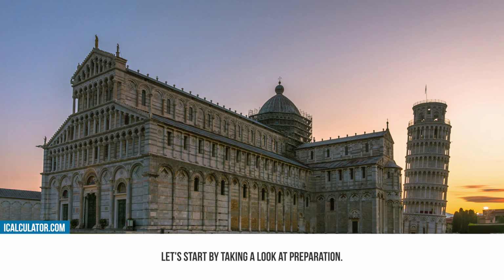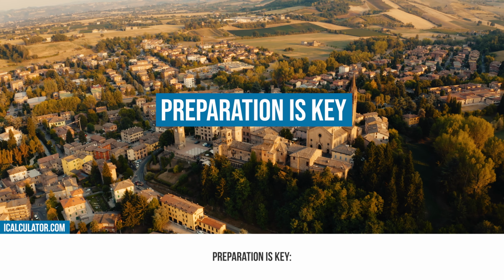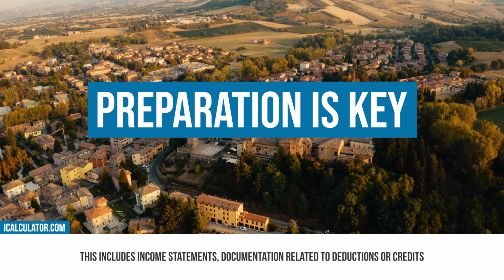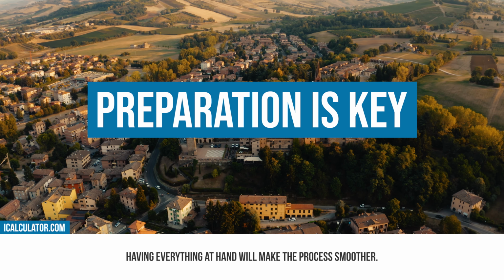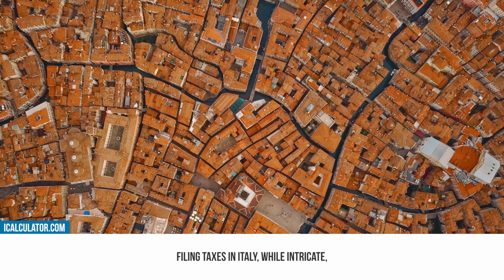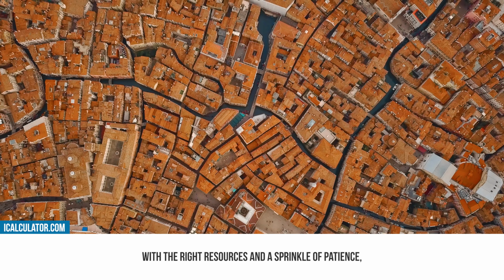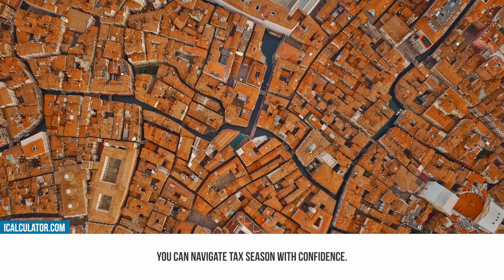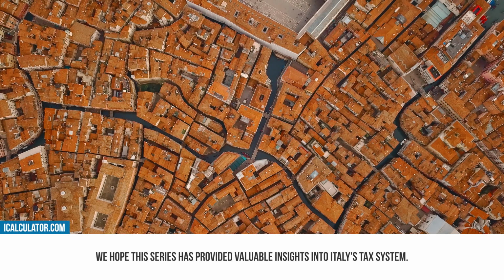Italy Tax: A Guide To Filing Your Taxes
iCalculator brings you a step-by-step guide to navigate the tax filing process in Italy. From preparation to submission, arm yourself with the essential know-how to make your tax season as smooth as possible.

Key Takeaways:
🔹 Preparation Tips: Organize and prepare with the essential documents you need.
🔹 Choosing the Right Filing Method: Weigh the pros and cons of paper forms versus electronic platforms.
🔹 Deductions and Credits: A reminder of the potential savings you can leverage.
🔹 The Importance of Accuracy: Tips for ensuring your tax return is spot-on.

Found our video insightful? A thumbs-up would be much appreciated!
🔄 Share with friends, family, or anyone navigating the Italian tax maze.